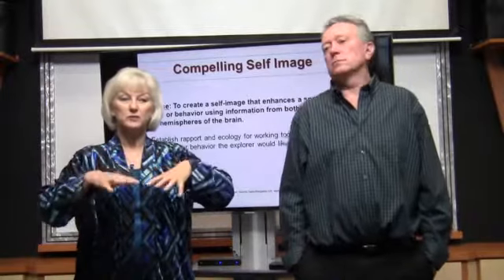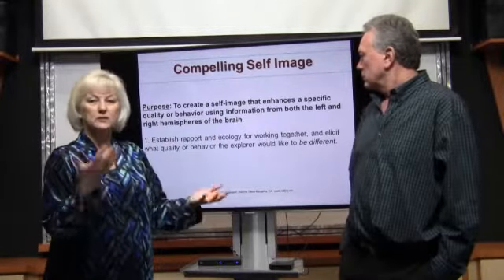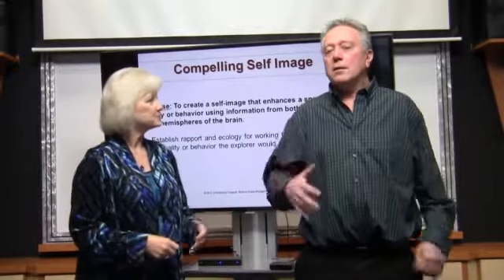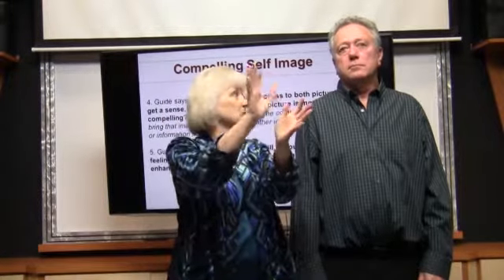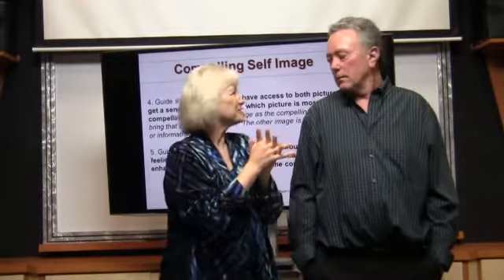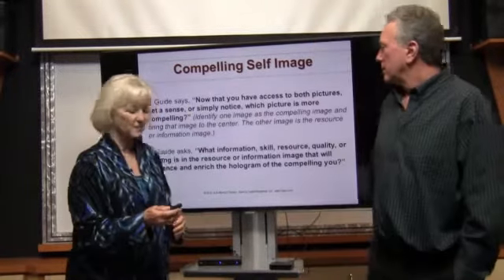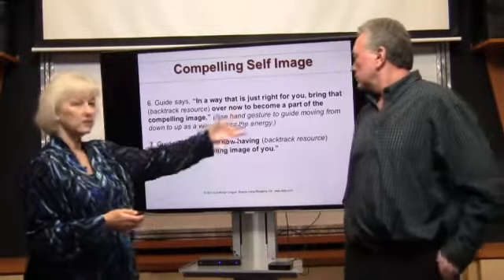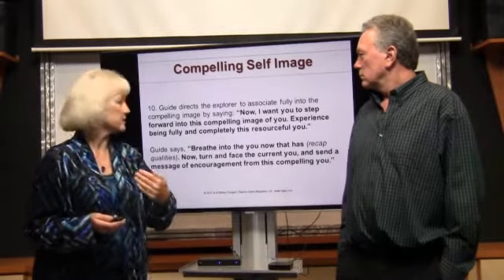Self Image in Sports Psychology | Building Self-Confidence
(Training provided by Wexford to NESTA | Spencer Institute).There is no doubt that performers in sport thrive on high levels of confidence. Examples exist where performers score a goal and then continue to score as a result of renewed levels of confidence.   In sports, most of the fear athletes experience to is not about being in danger or harming themselves physically, although in some sports like hockey, you can be physically injured. The fear I am talking about is a psychological threat that is often based on an athlete’s perception of the importance of a performance or game and what others think about his or her performance.

DO set challenging and realistic goals – Decide what it is you want to do and define reasonable steps (mini goals) that will lead you to accomplishing the main goal.
DO stay positive – Believe in yourself, remember that you have excellent qualities and abilities.

SELF TALK: It’s this connection between the words and the belief that is the ultimate goal of this technique. Another important factor of positive self-talk is that it must be possible (realistic) and believable.

Preparation breeds confidence: Preparation is the foundation of confidence. This preparation includes the physical, technical, tactical, equipment-related and mental parts of your sport, and it means putting the necessary time and effort into every aspect of your training

This is just scratching the surface on the topic of self-image in sports performance.